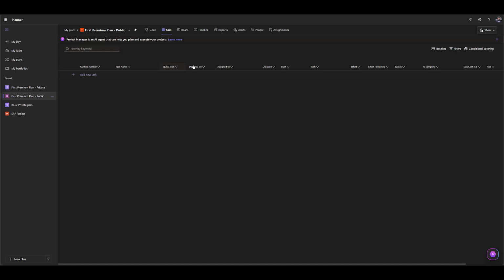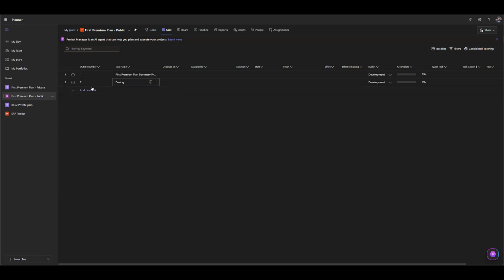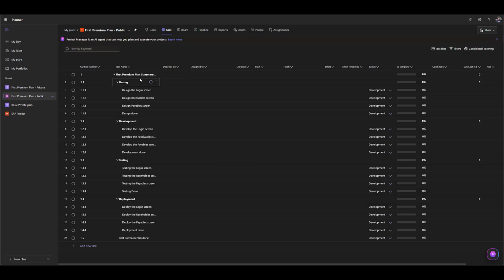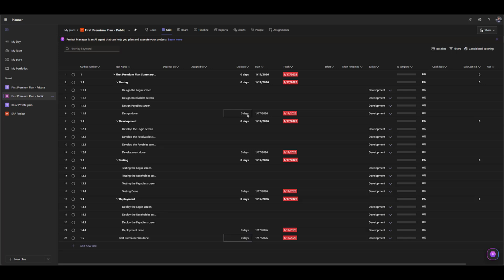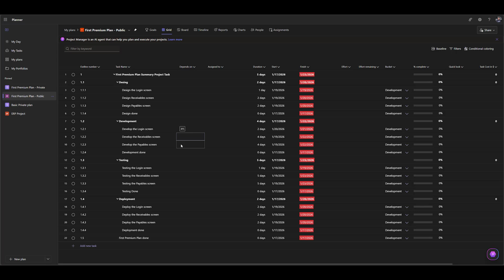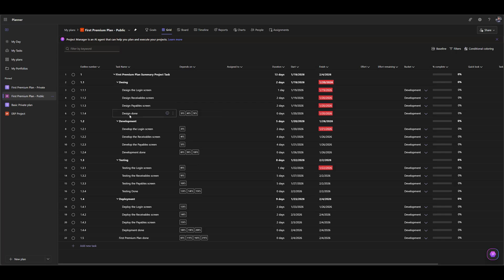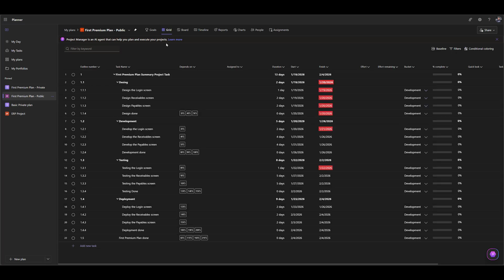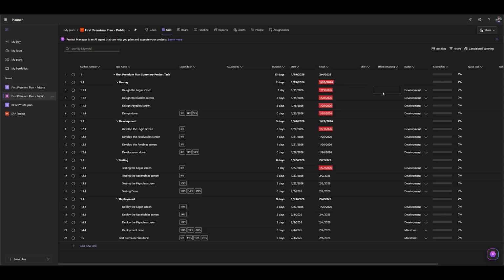12. How to make a good Plan in Microsoft Premium Plan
In this video I am explaining Step by Step how to create good and efficient Plan using Microsoft Premium Plan